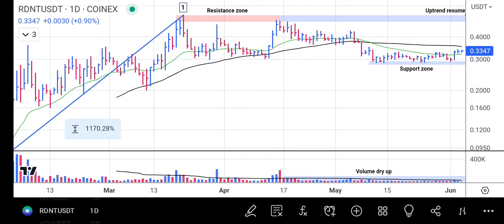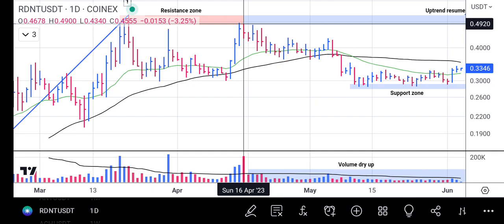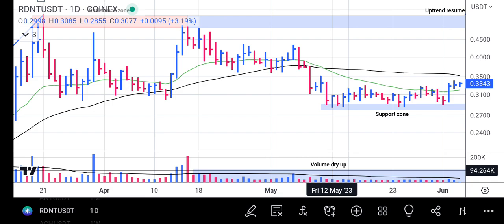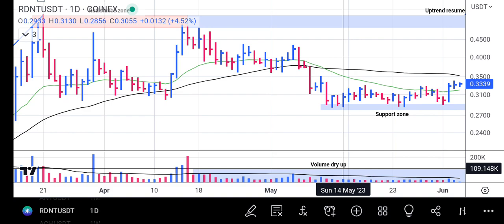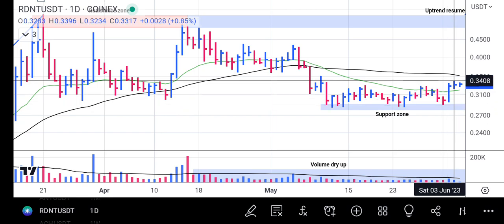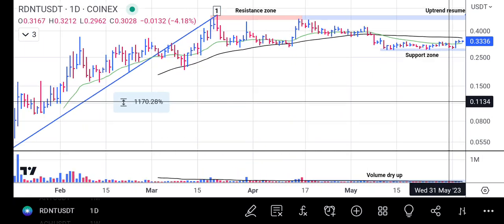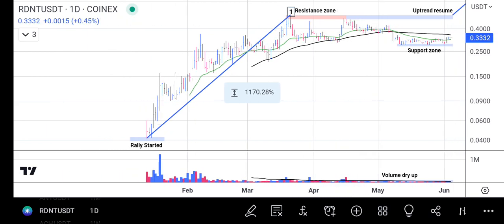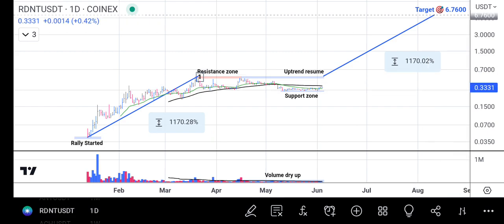Radiant RDNT Price Analysis Today - Radiant News Today - RDNT Price Prediction - RDNT Update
In this video I talk about Radiant RDNT Price Analysis. I carry out a technical analysis of this cryptocurrency and give a price update